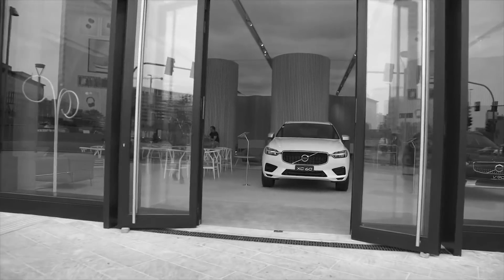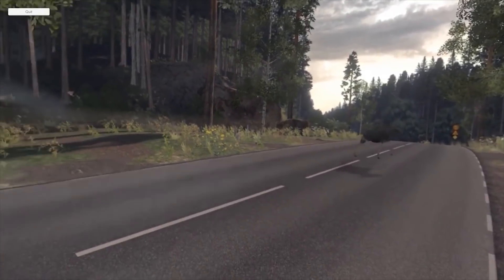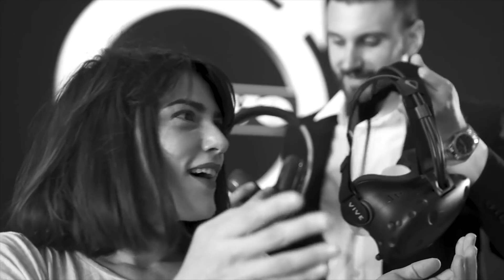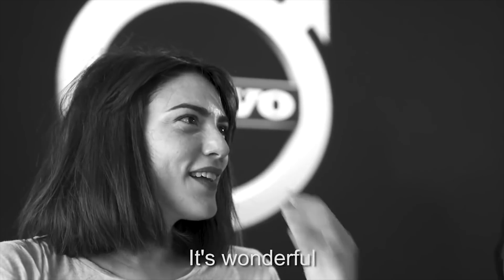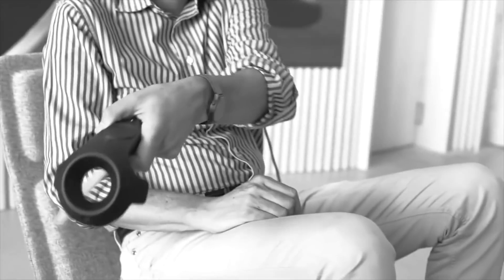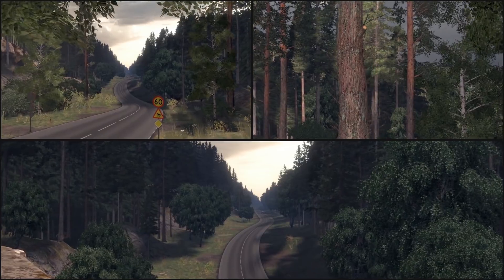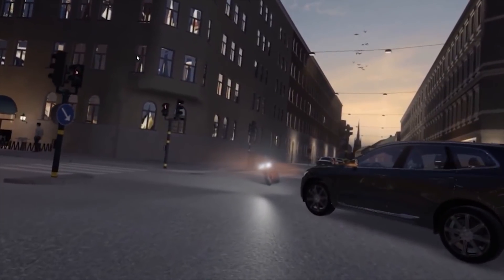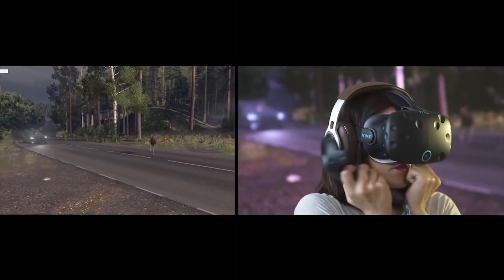HiQ Volvo Cars VR experience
HiQ continues to use VR technology to make the complex things in life a little simpler. Now HiQ has developed a virtual reality solution that clearly demonstrates the effectiveness of safety systems.